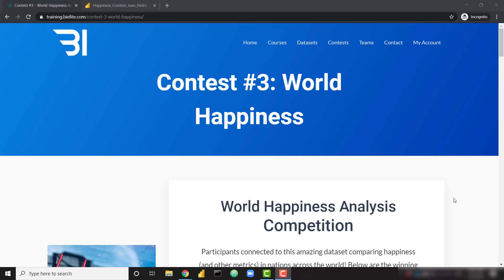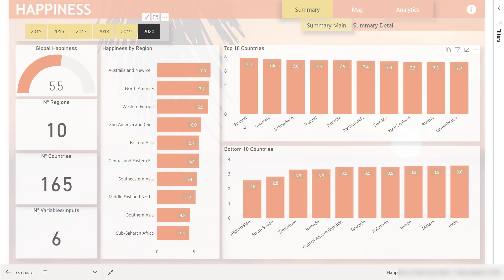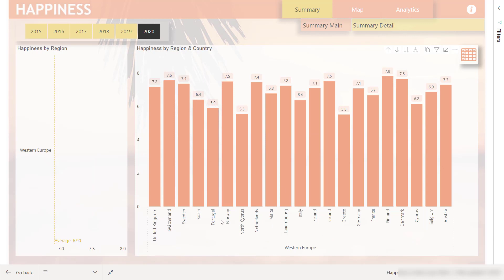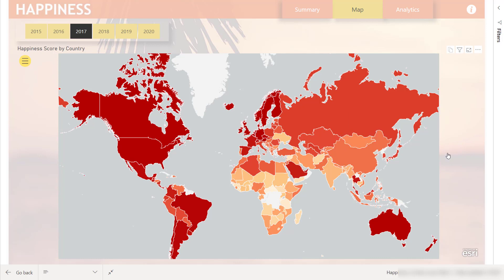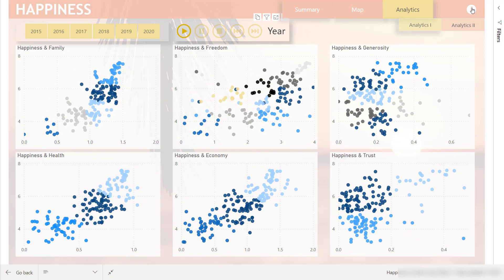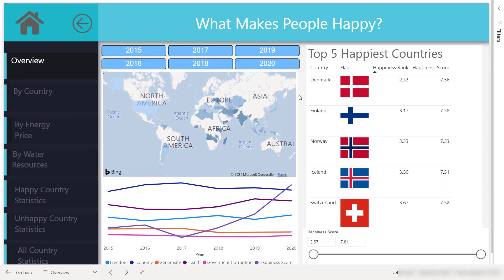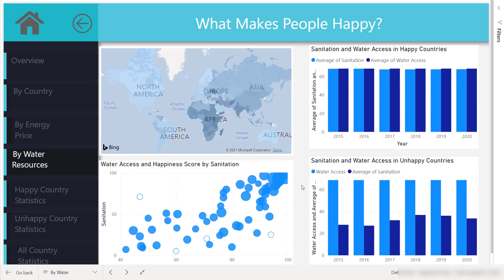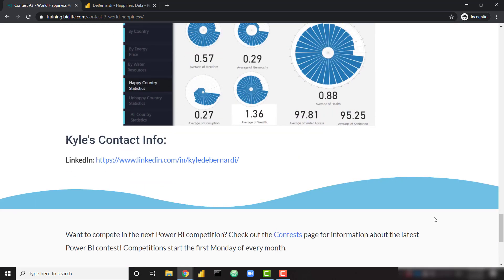Power BI Competition #3 - World Happiness Analysis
BI Elite Training students created some amazing Power BI reports for the 3rd Power BI contest! Take a look at the winning Power BI reports for inspiration for your next report build!